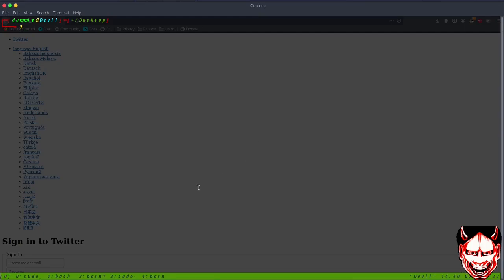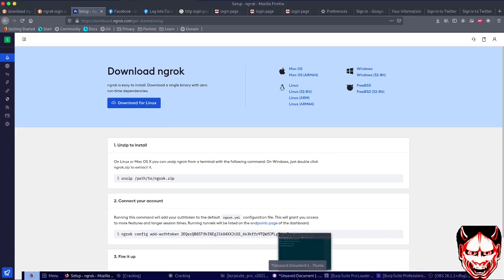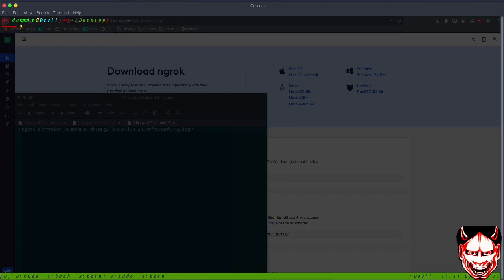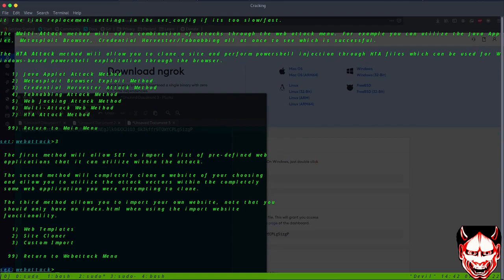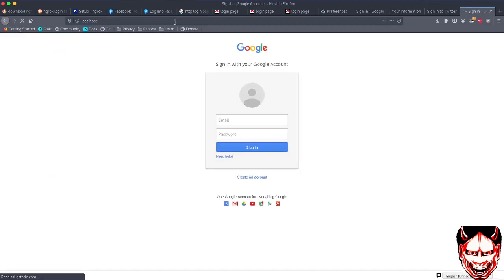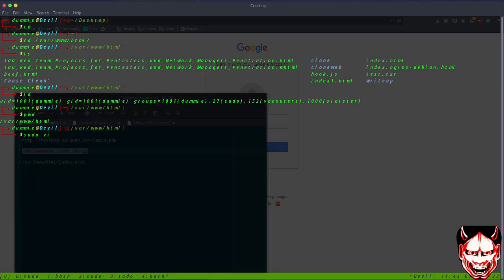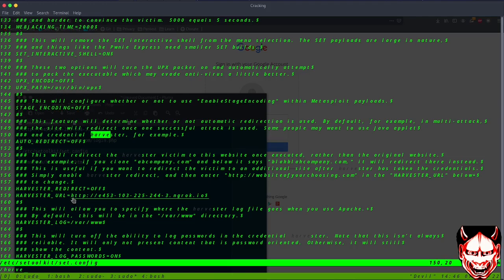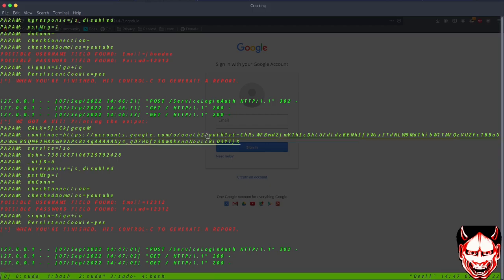setoolkit with ngrok